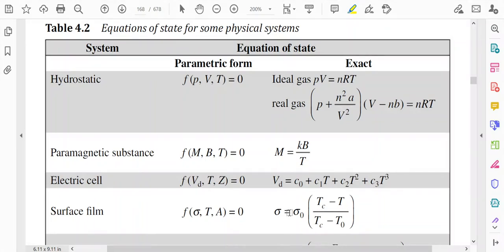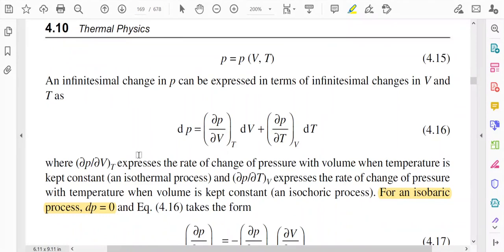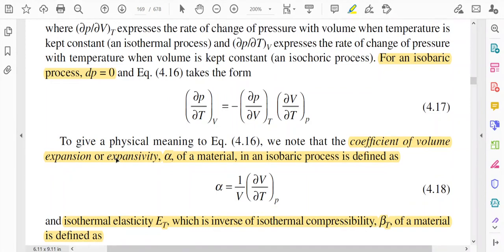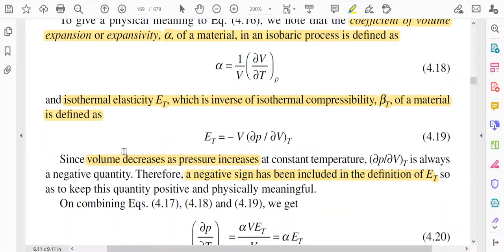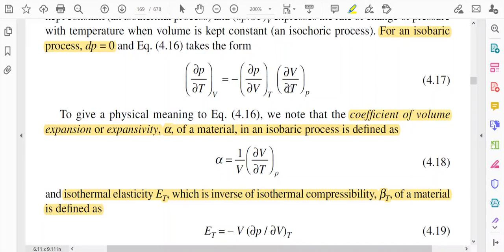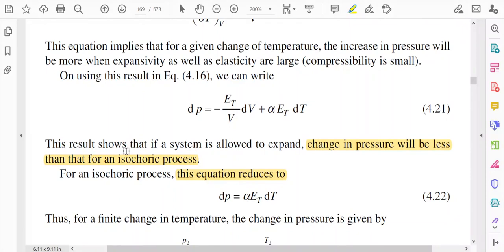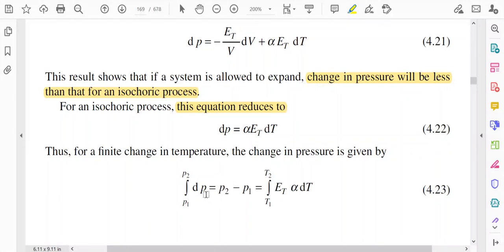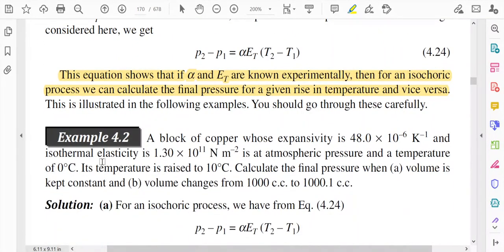Coefficient of volume expansivity and isothermal elasticity